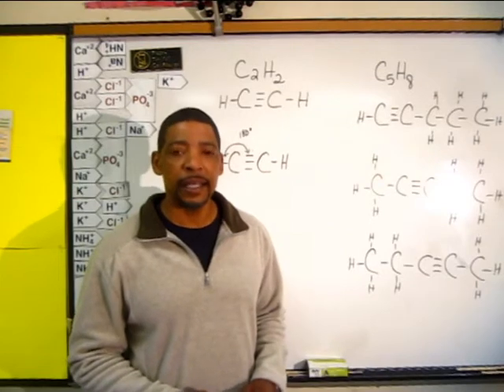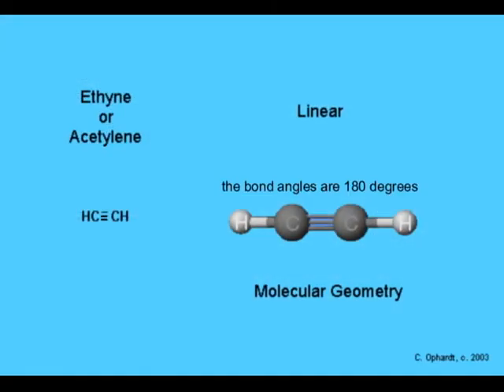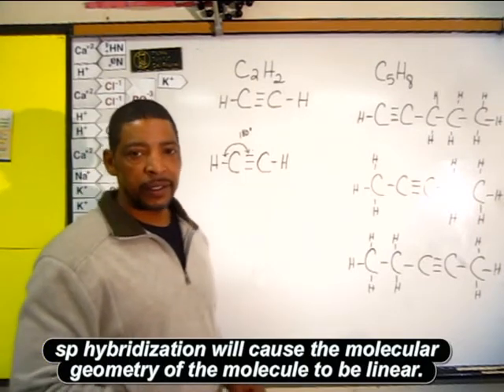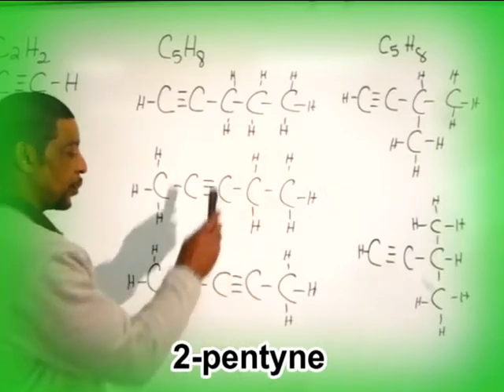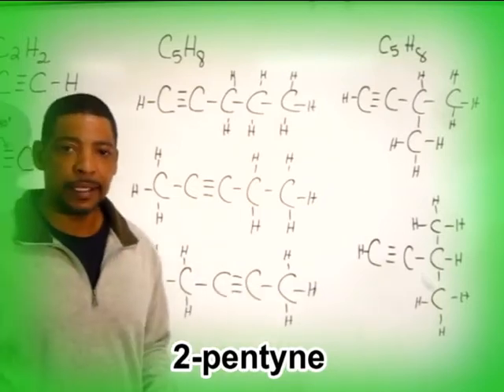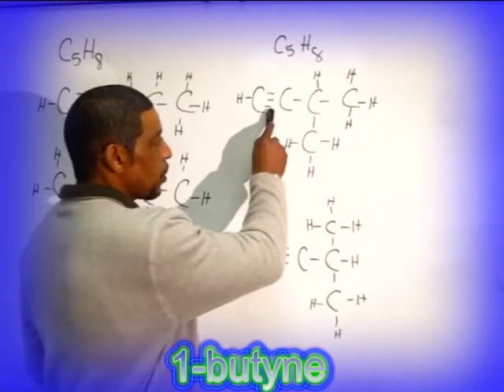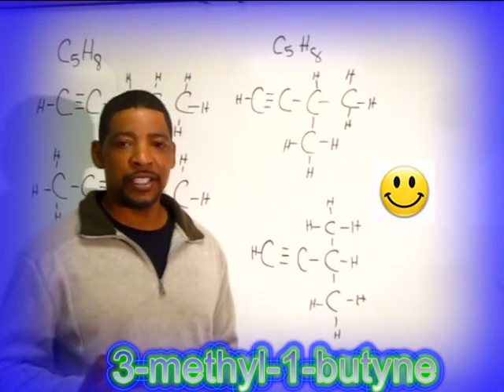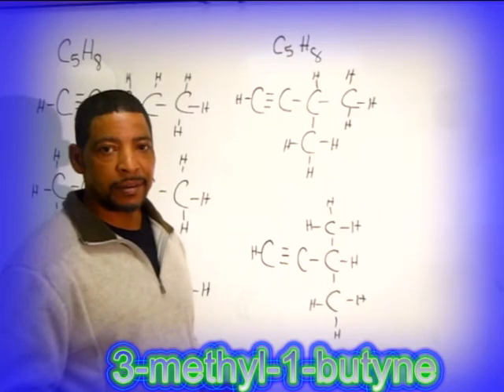ISOMERS OF ALKYNE COMPOUNDS BY MR. B.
Explains how to identify and name alkyne compounds.